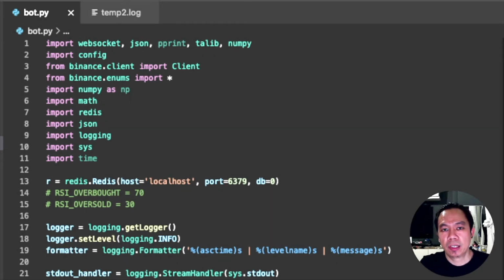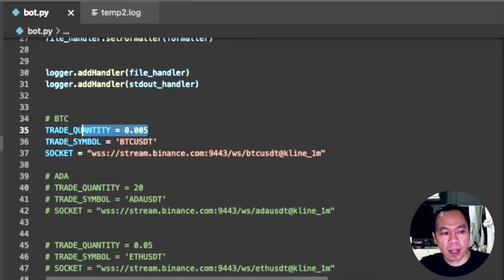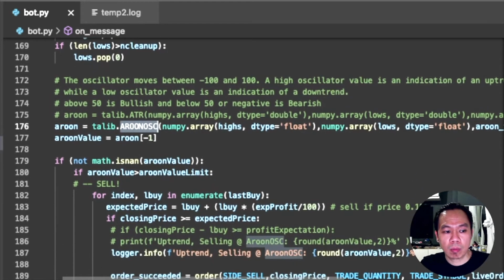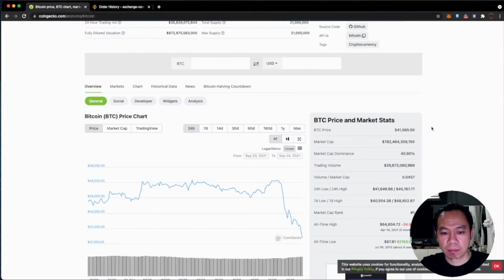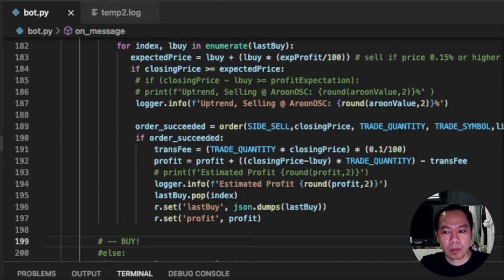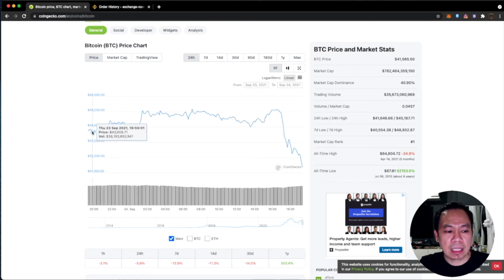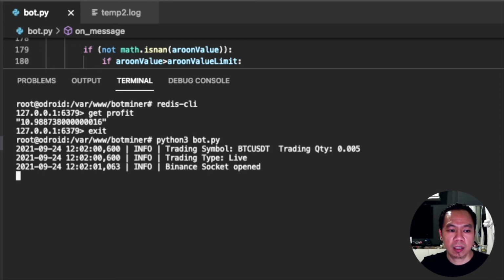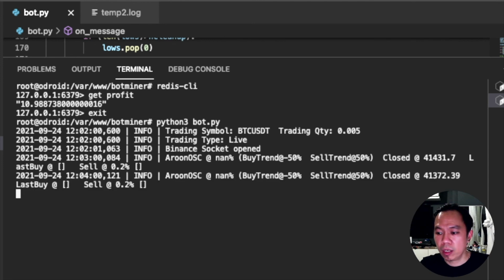Trading Bitcoin using My botMiner (100% profit)